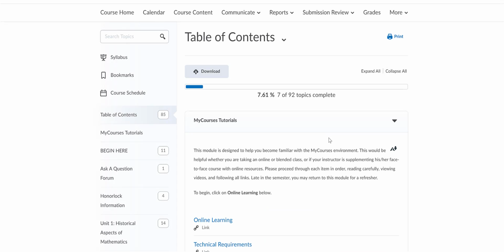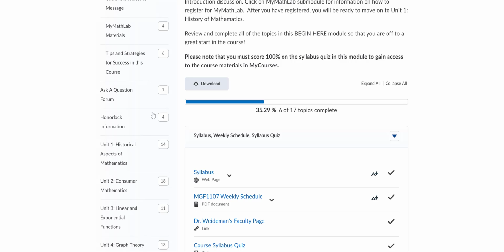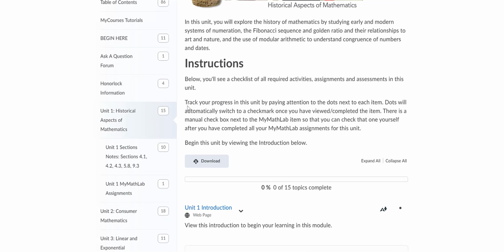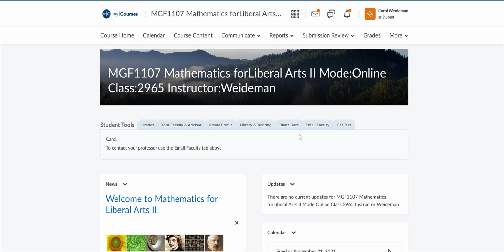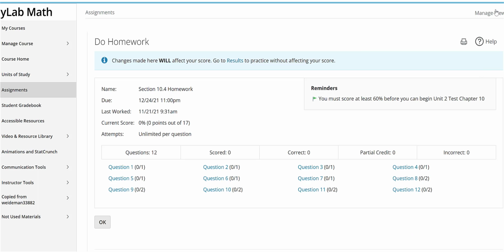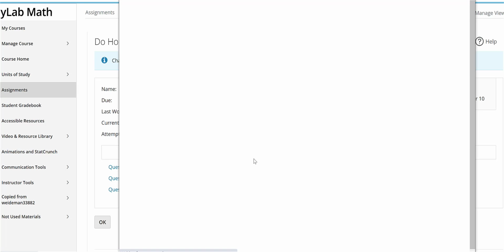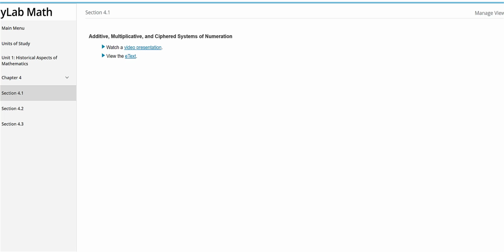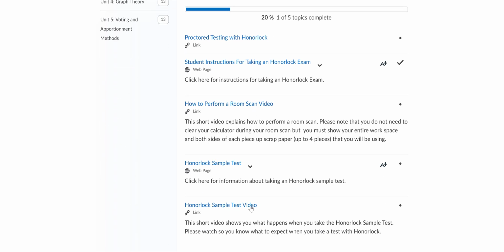Welcome to MGF1107 Winter Term 2022